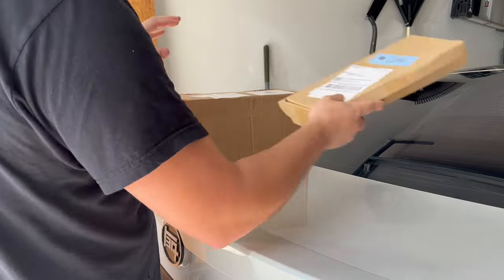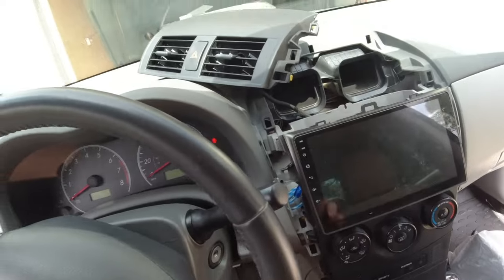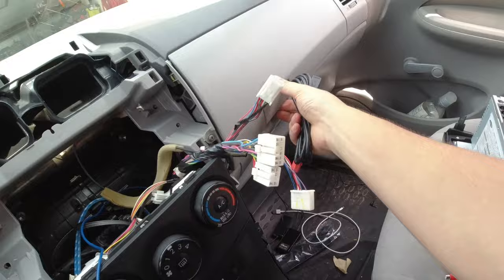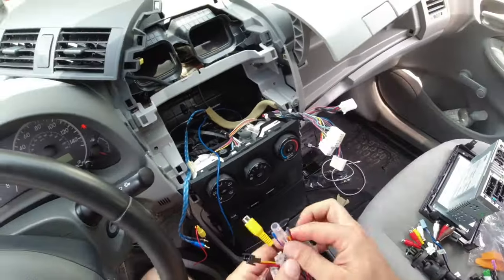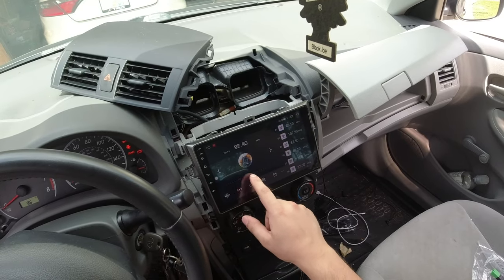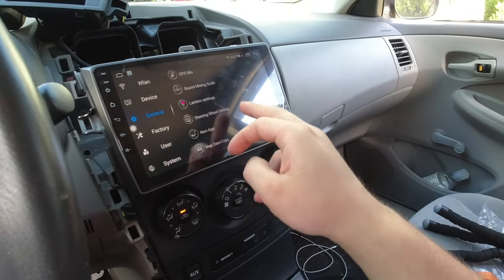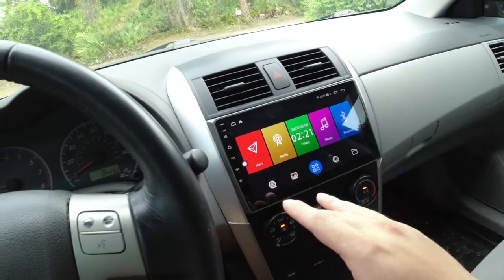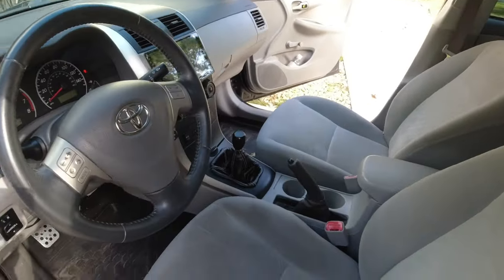Installing a iDoing Radio In My Toyota COROLLA(2009-2013)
**UPDATED LINKS**
Camera Gear I use: